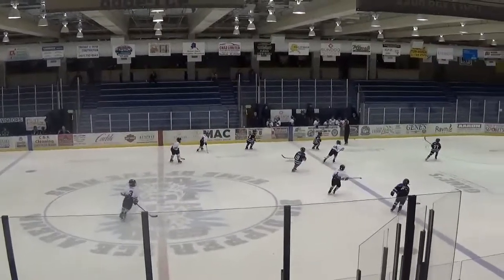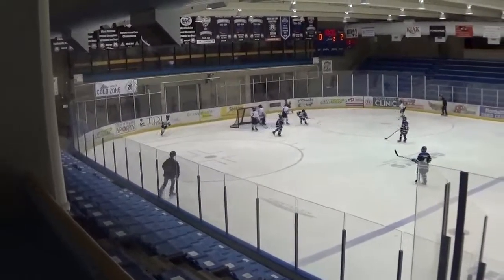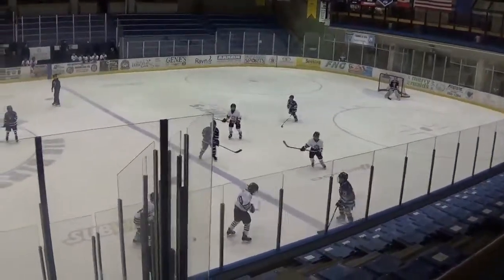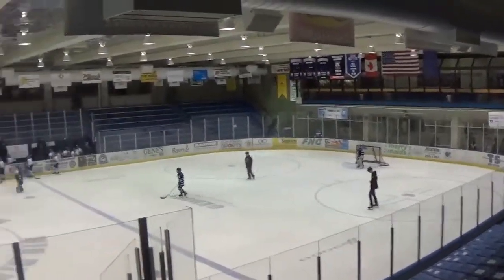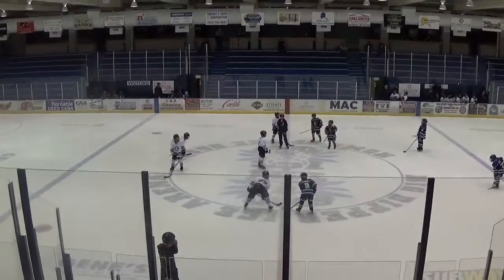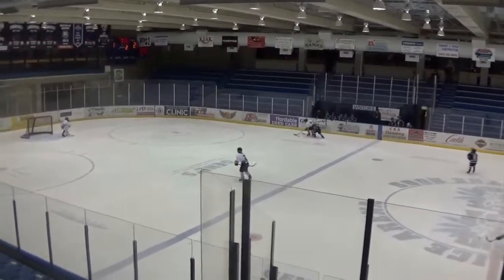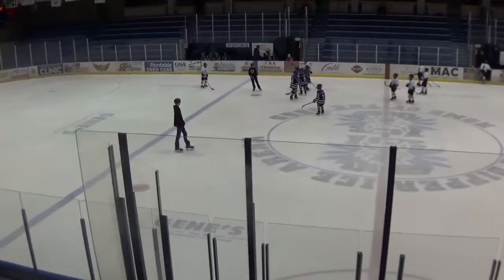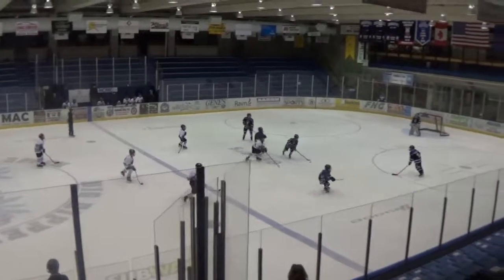20161111 Mustangs 2nd